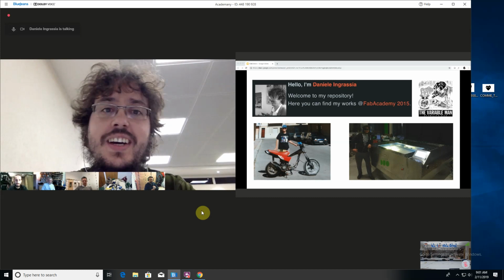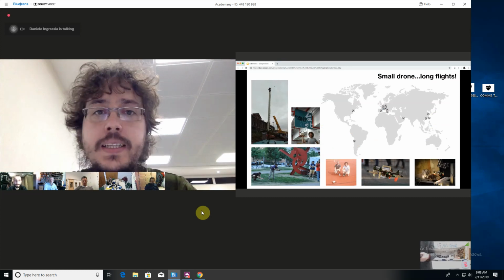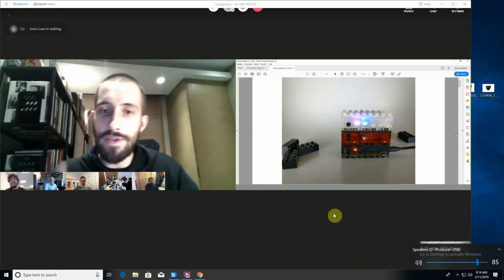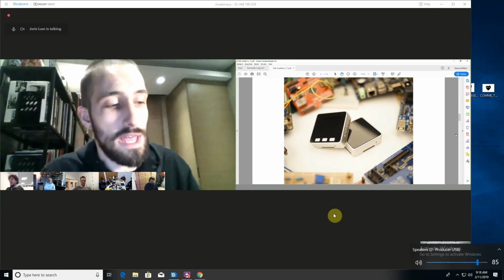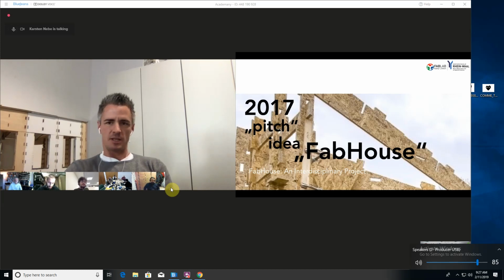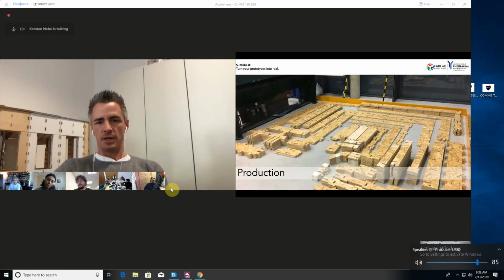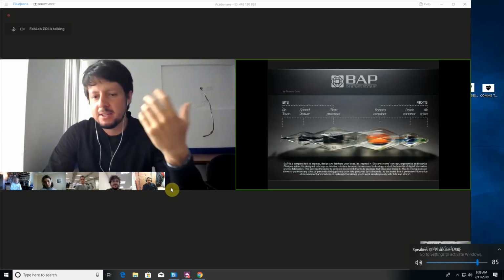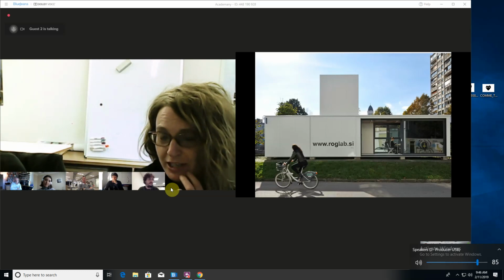FabAcadmFeb11 What grads have done